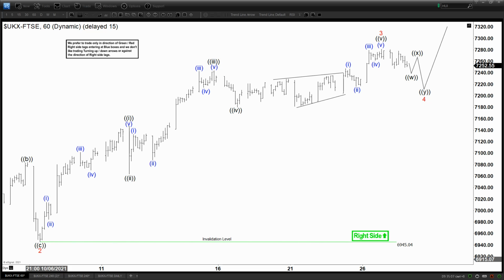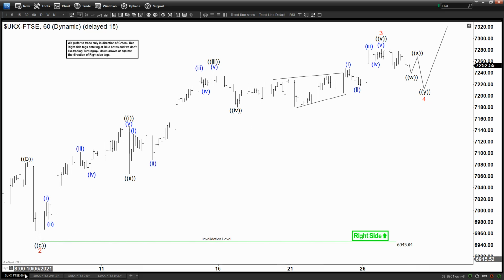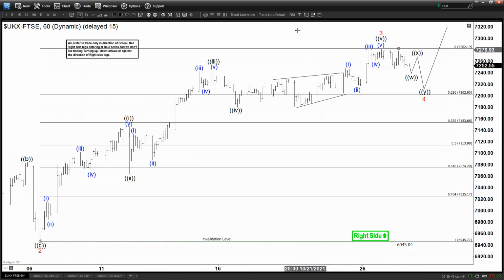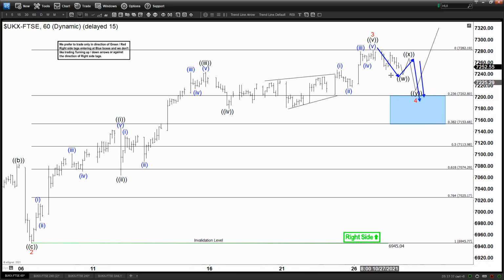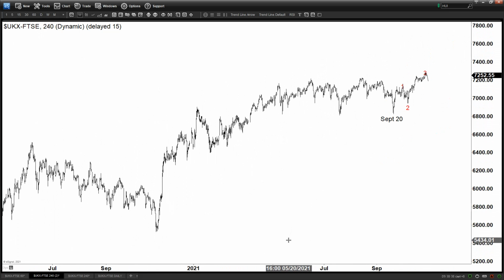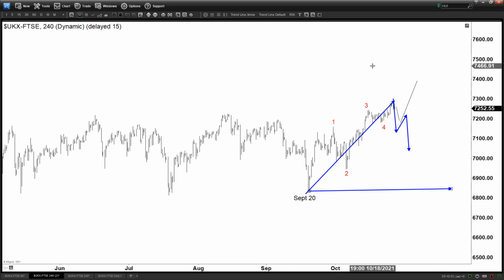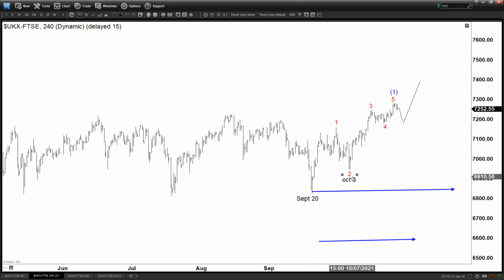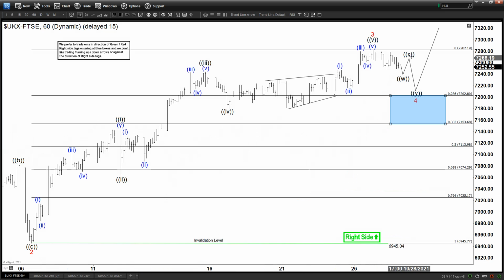FTSE in wave 4 Pullback | ELLIOTT WAVE FORECAST